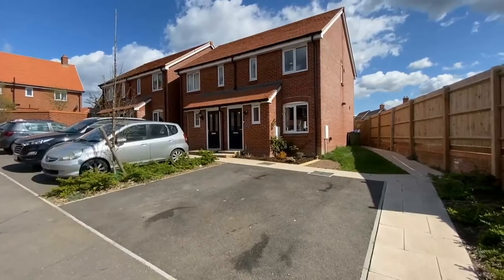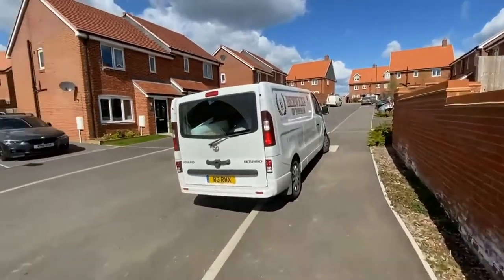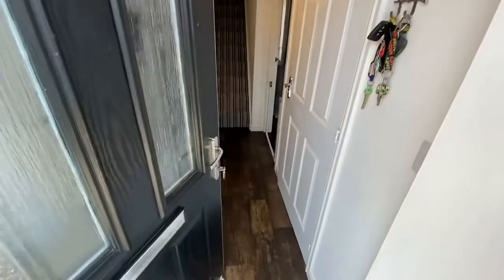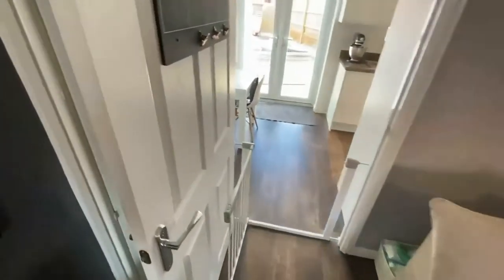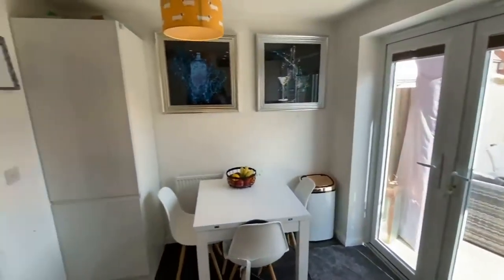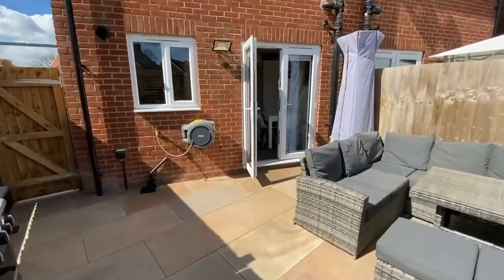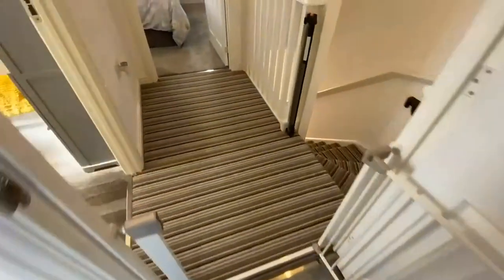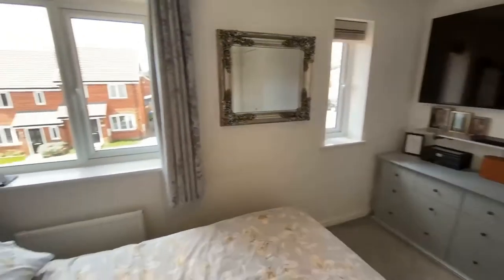Puttock Way, Billingshurst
This superb two-bedroom home was built in 2018 by Charles Church to their “Alnwick” design. This lovely home forms part of the Amblehurst Green development nestled on the northern reaches of the charming West Sussex village of Billingshurst. Billingshurst is a thriving village located 8 miles to the west of Horsham, straddling the historic Roman road called Stane Street. The route of the Wey and Arun Canal runs close to the village, as do the rivers of Arun and Adur.

Still offering the remainder of the NHBC warranty this home is well-presented throughout offering buyers a hassle-free lifestyle that they can move straight in to, with high specification fixtures and fittings on offer throughout. In brief, the accommodation provides a spacious living room enjoying views over the front aspect, a modern kitchen/dining room to the rear, the kitchen also benefits from a range fitted appliances including fridge/freezer, dishwasher and washing machine. Completing the ground floor accommodation is a useful ground floor cloakroom and large under stairs storage cupboard. On the first floor are two bedrooms with a central family bathroom. The rear bedroom benefiting from an en-suite shower room.

Further attributes include neutral décor, digital aerial points, double glazed windows & external doors, and gas fired central heating.

The rear garden gets plenty of sun and provides an adjoining patio and lawn. Finally, to the front of the property, you will find allocated parking for two vehicles and a side gate providing access to the garden. There is visitor parking also available within the development.

A management company run by the residents collects an annual charge from each property owner of approximately £350 per year. This is for the upkeep of any communal areas.